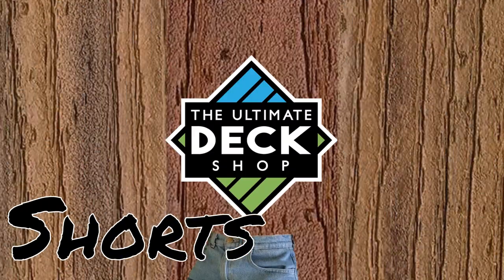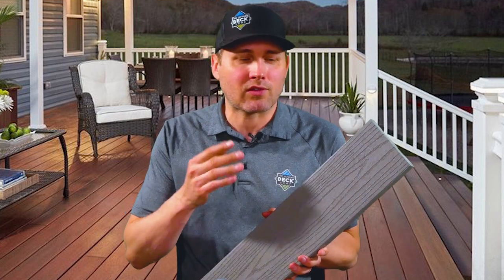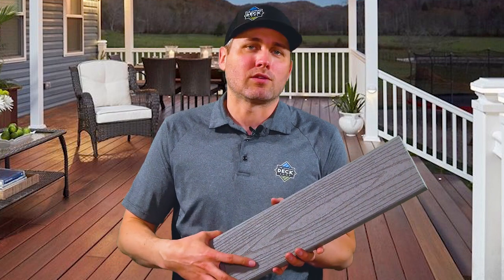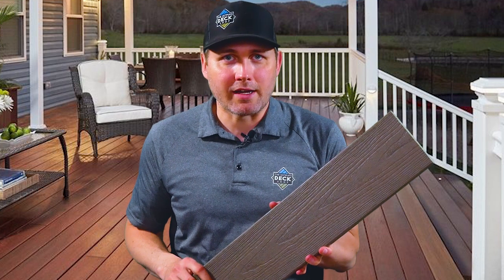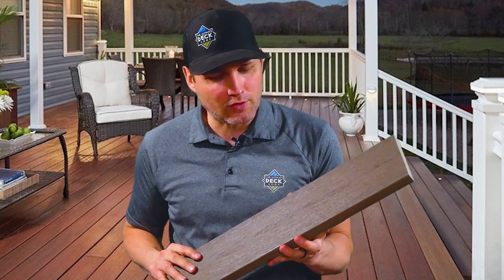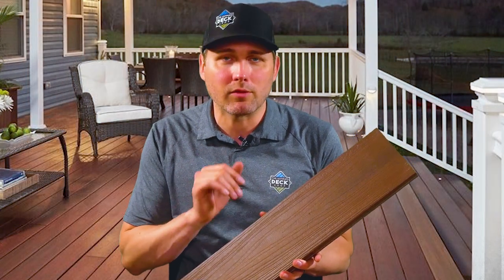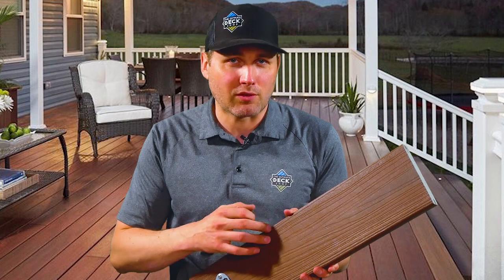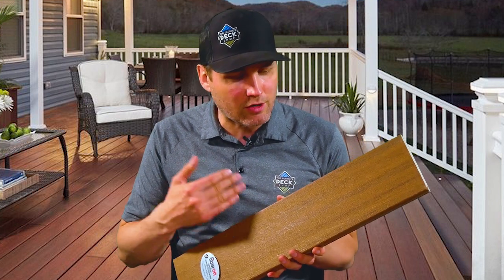Fiberon Composite Decking 2020 // Deck Shop Shorts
Fiberon is one of the biggest and best brands of composite decking.  With a wide variety of price points, colours, and options, it is definitely a brand you should consider for your next deck project.

In this episode, Shane goes through the different lines of decking from Fiberon, in only 4 minutes!

Looking for a longer, more detailed video of the Fiberon lineup?